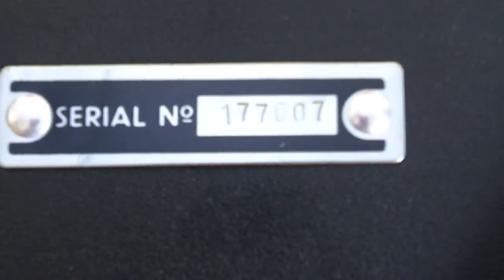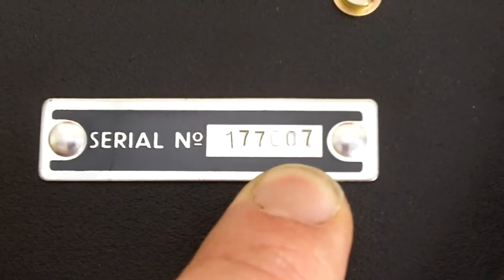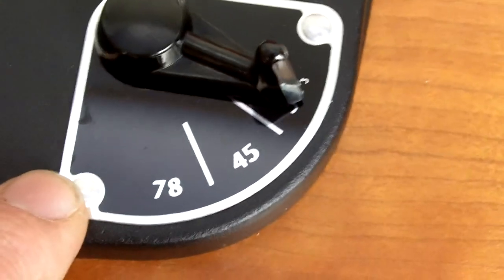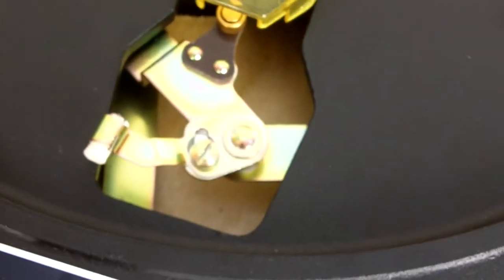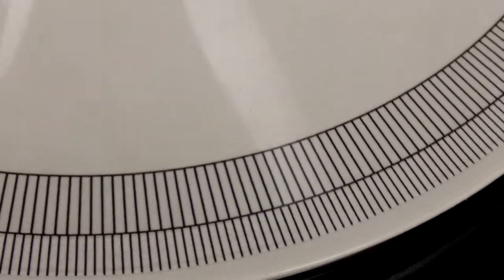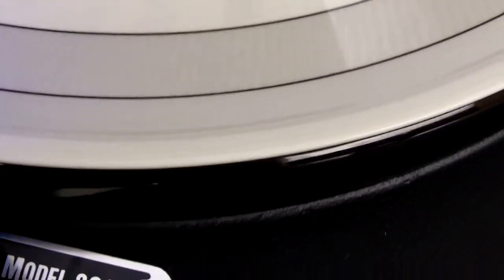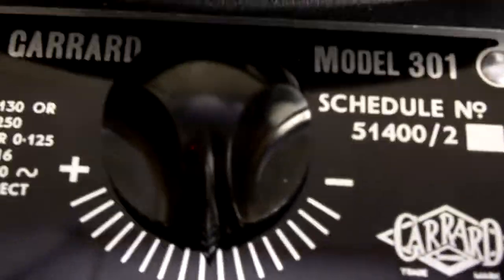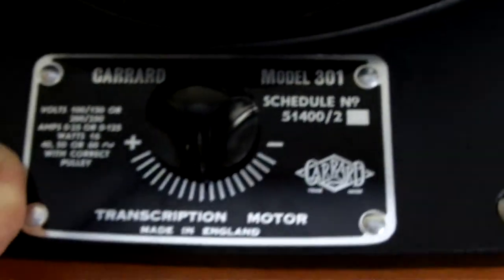Garrard 301 overview Rare serial no 177007!!! One of the last 301's to be made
Speed testing and overview of works by Audio Grail